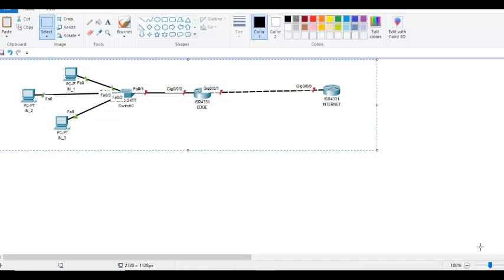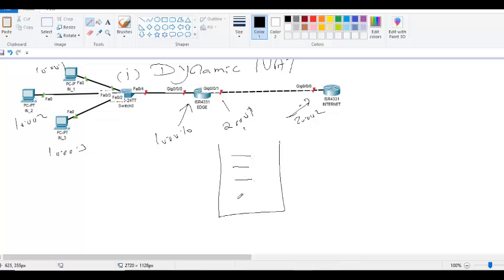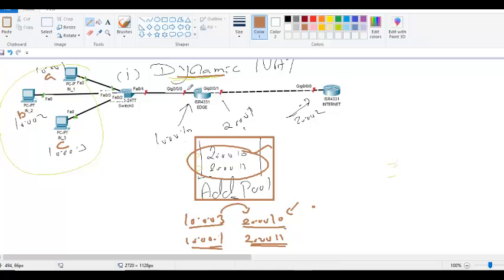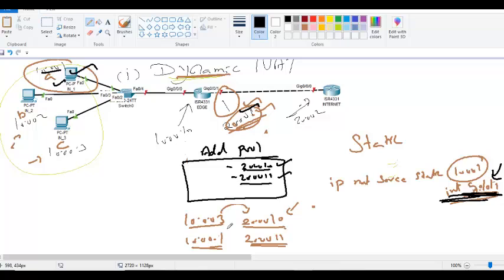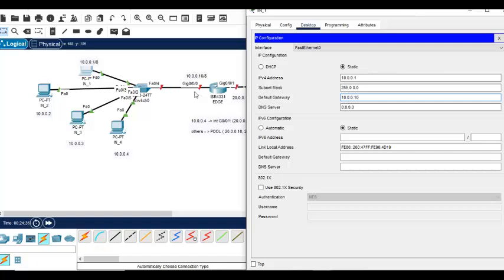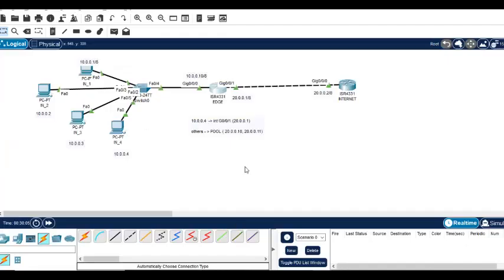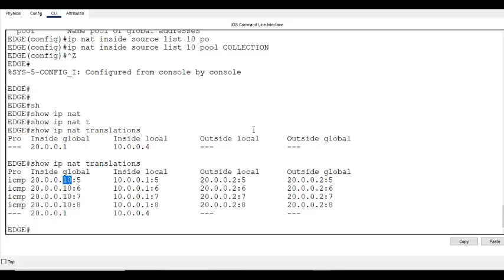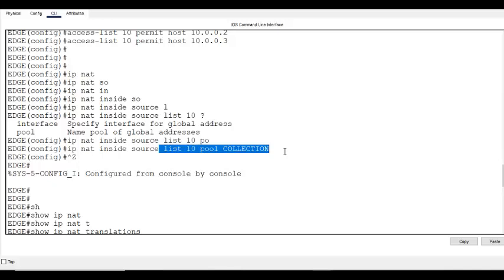P CCNA CCNP 2024 Part 50 NAT Dynamic NAT LAB